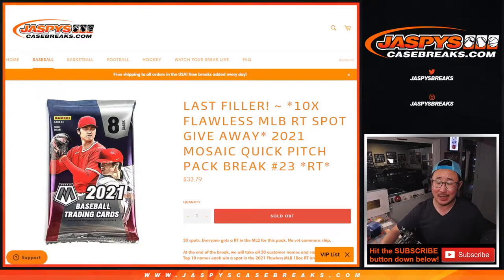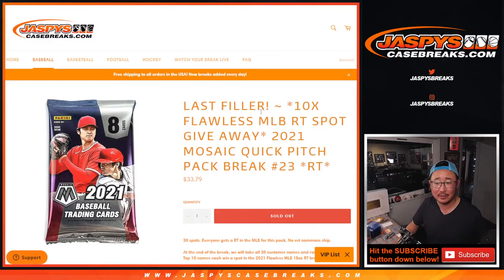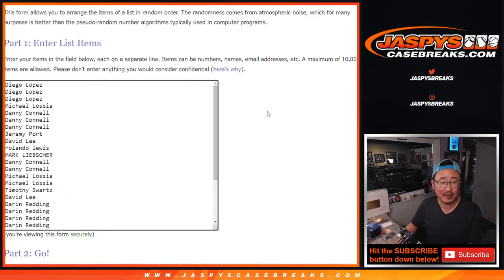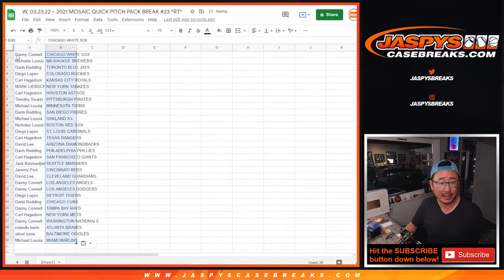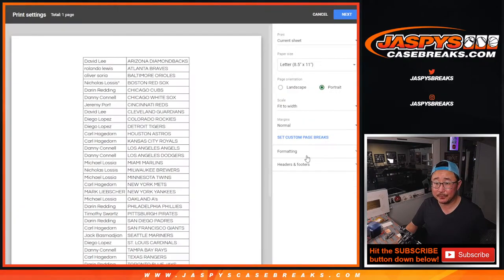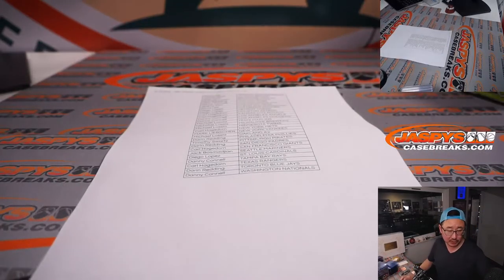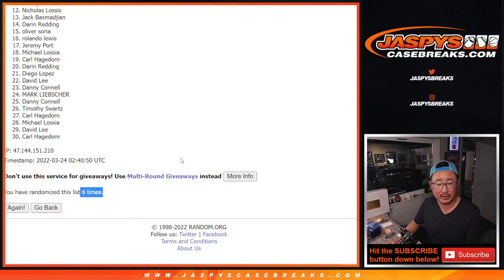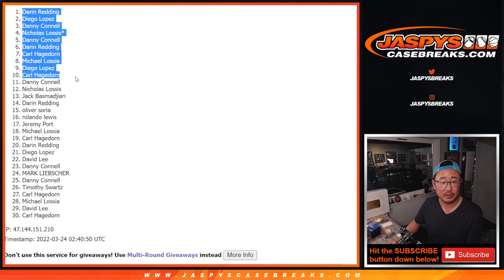W, 03.23.22 ~ 2021 MOSAIC QUICK PITCH PACK BREAK #23 *RT*